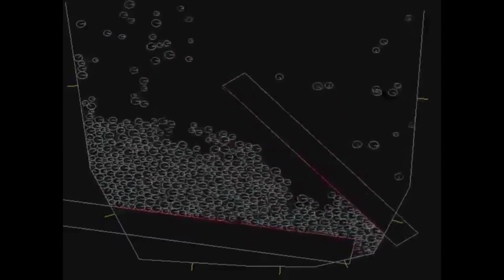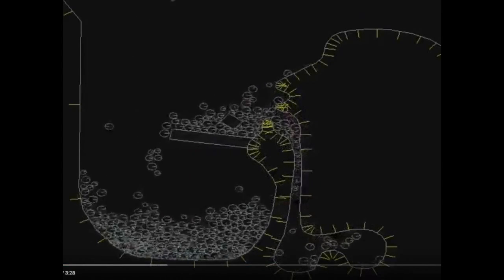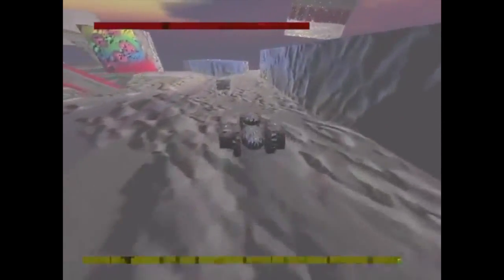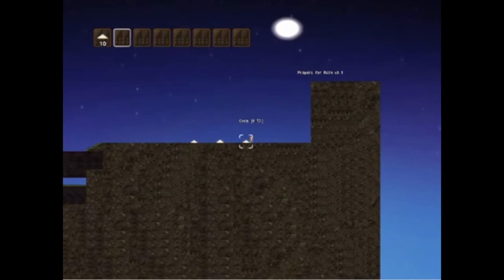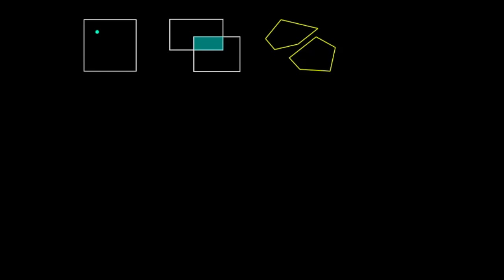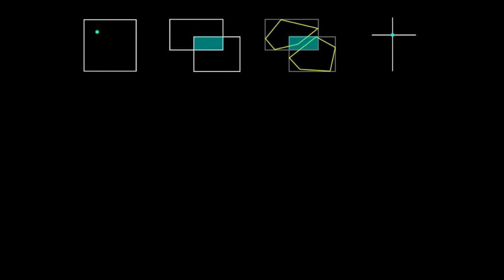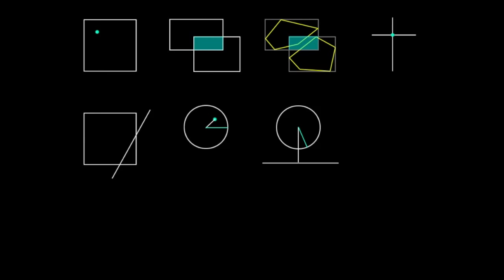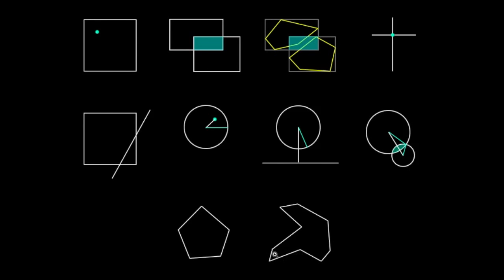Copy of Collision Detection JavaScript Tutorial Part 1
This is JavaScript collision detection tutorial part 1, the intro to the free course consisting of about 10 tutorials on various collision detection cases including points and rectangles, line intersection, circle (or sphere) against lines and other circles and  convex and concave polygons.

In my previous tutorials, the JavaScript sprite engine was nearly completed. But, the game engine is still not capable of collision detection, an important element if you're planning on making any interesting games that go beyond chess or something where nothing collides with anything.

The rest of the series will follow, but this is an introduction. I hope this helps someone out there.